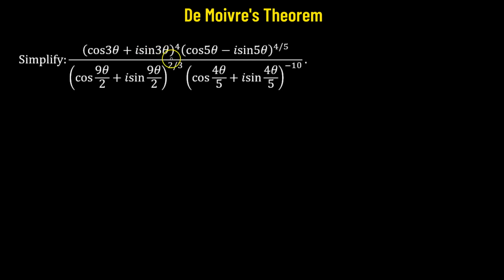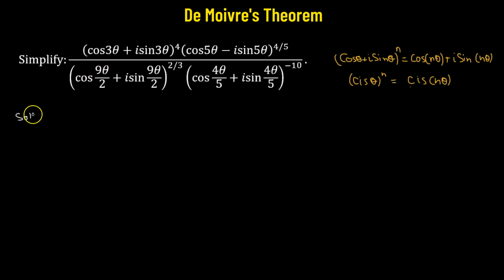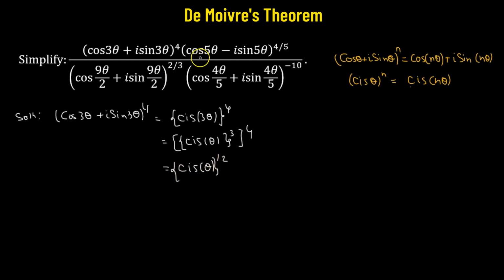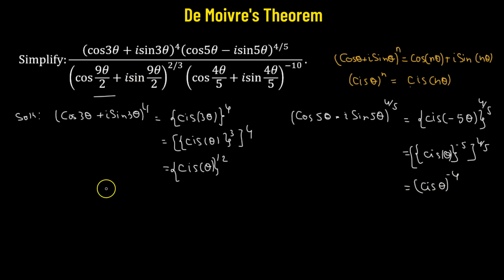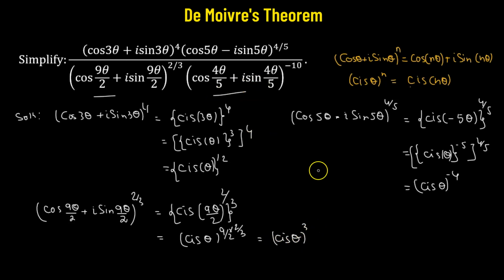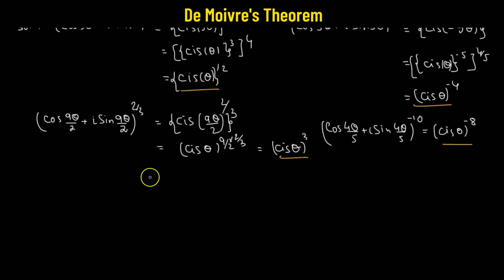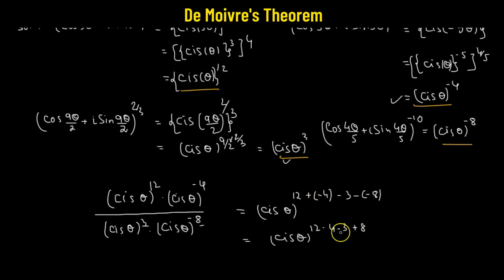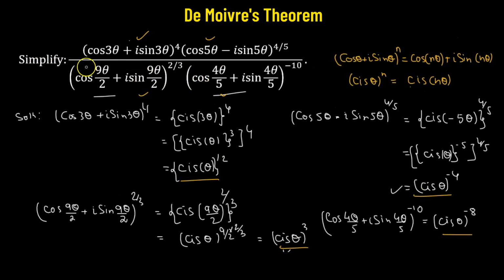16.7 | Complex Numbers | De Moivre's Theorem